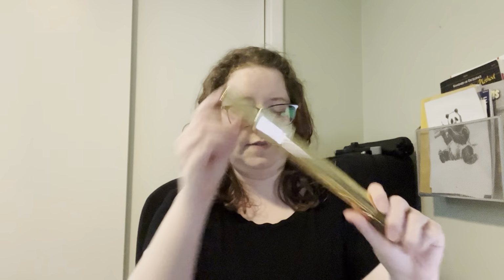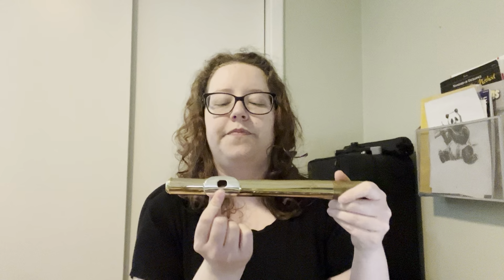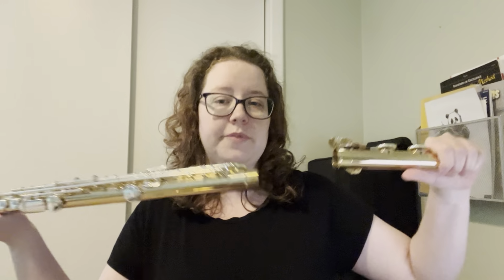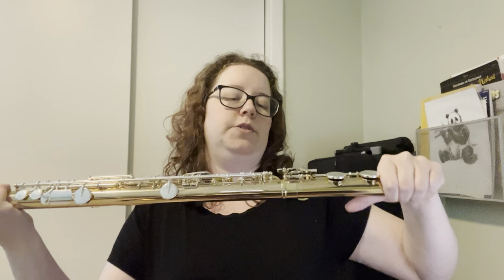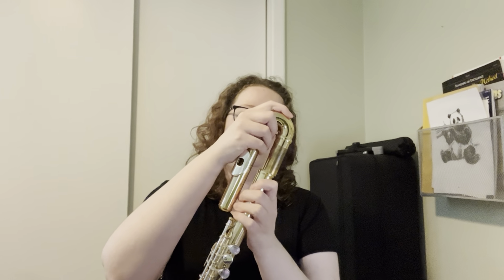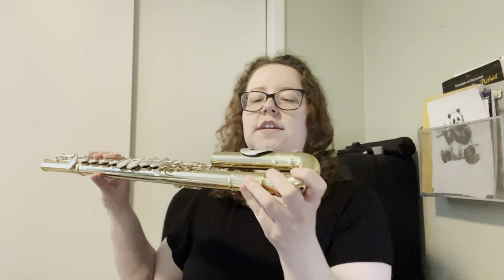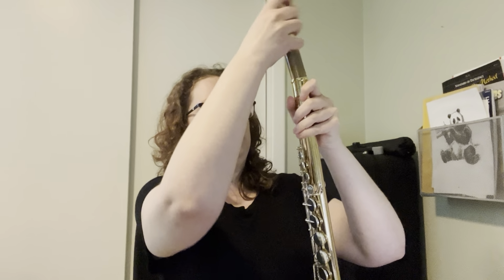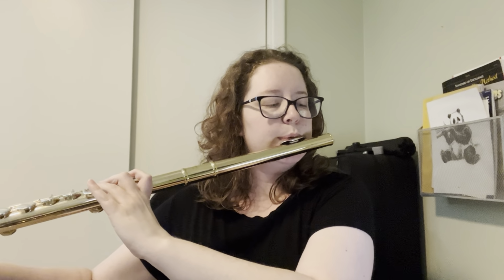Alto Flute Headjoint: Straight vs. Curved (with demo) | Hannah Haefele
Hi friends! Today we're talking about alto flute headjoints, from straight to curved.

I'm available for remote recordings and live performances around Kansas City. Hire me

Recording equipment:
iPhone 13 Pro
iPad Pro
Fotopro Tripod